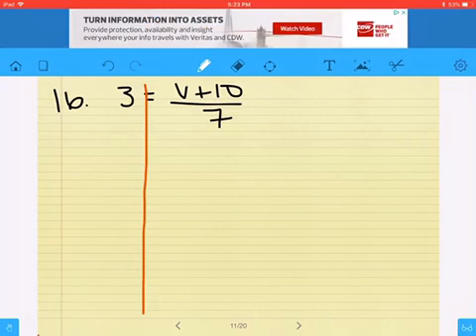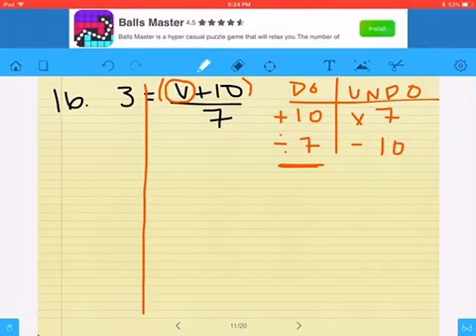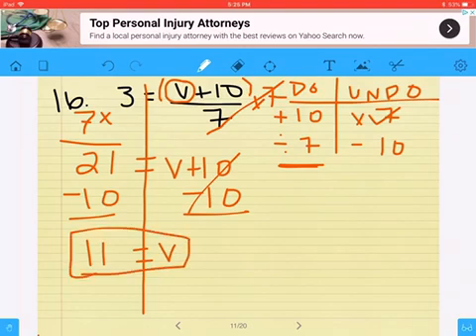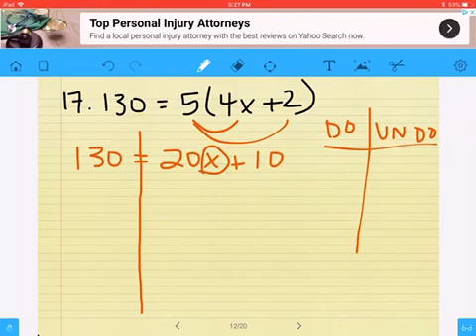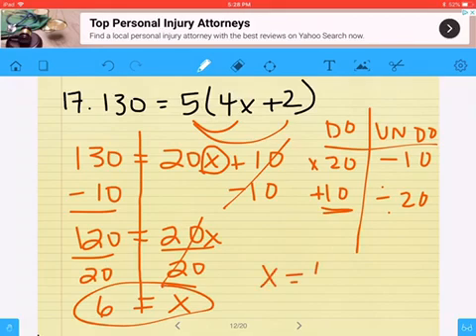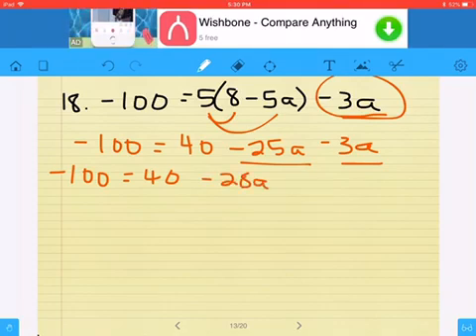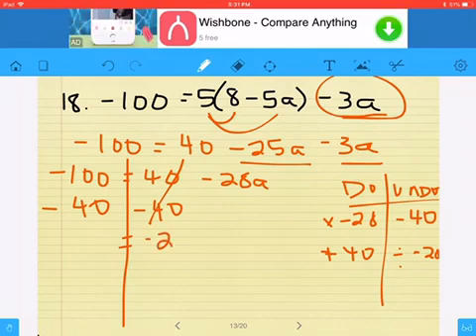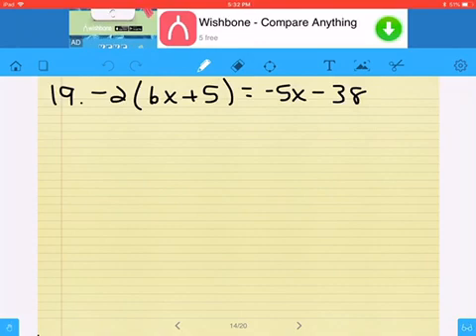Day 4 part 1 math 1 challenge